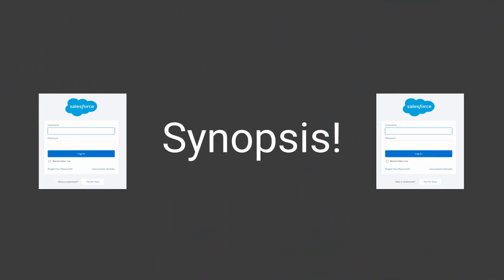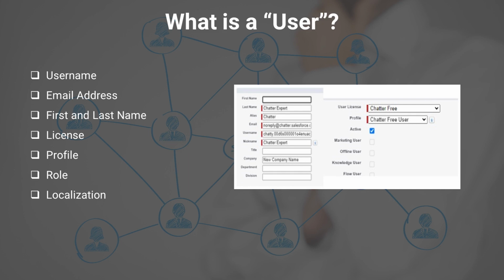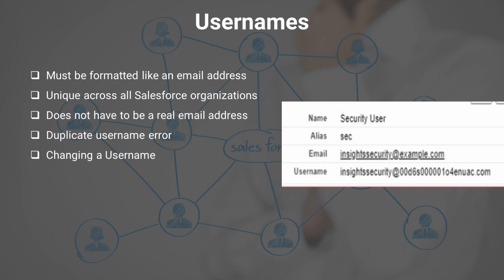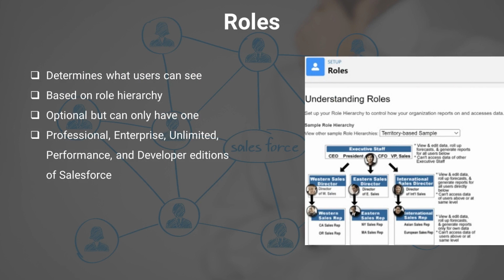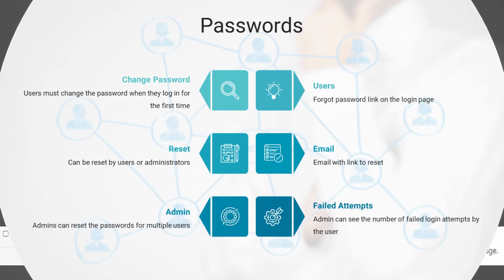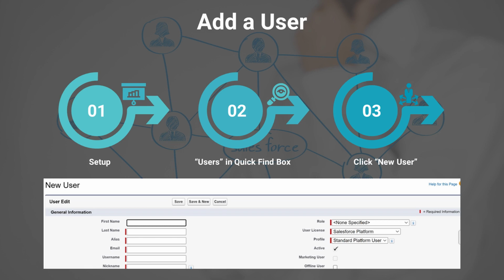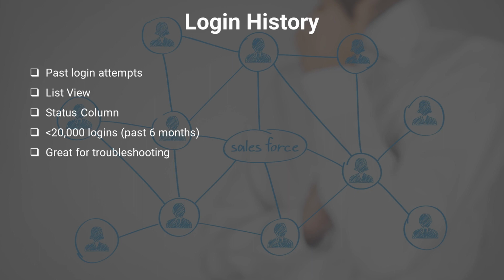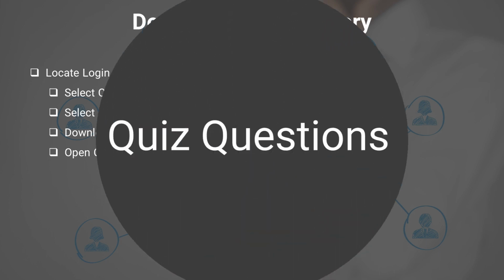Salesforce Security - Course Overview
Salesforce is built with security to protect your data and applications. You can also implement your own security scheme to reflect the structure and needs of your organization. Protecting your data is a joint responsibility between you and Salesforce. Salesforce is a versatile platform well-suited for many businesses.

This course will help in setting up user entails and the initial steps to ensure basic security access.  It will give an overview of the four overall levels of security and then dive deeper into what security at the organizational level entails. Salesforce security tools can limit the exposure of data to the users that act on it. You can allow users to view an object, but then restrict the individual object records they’re allowed to see. Salesforce allows controlling access to an org through username and password as well as specific profile and security settings.
This course will provide step-by-step guidance on how to configure platform-level security and ensure that users are able to access information that they are permitted to view.
By the end of this course, you will have learned the basic and fundamental principles of securing access at the four main levels in Salesforce. This course is for you if you are taking part in either the decision-making or configuration process, which will impact the level of security and access to users.